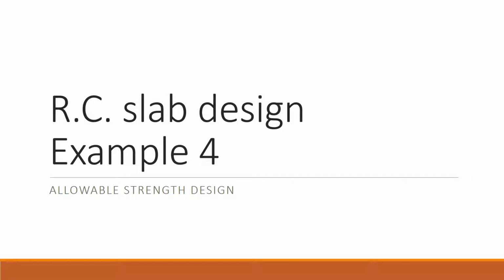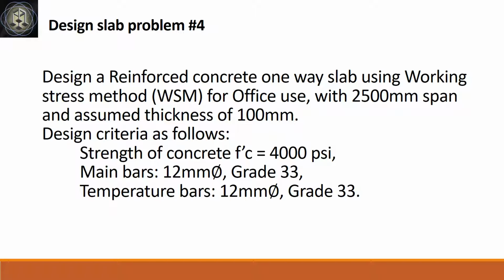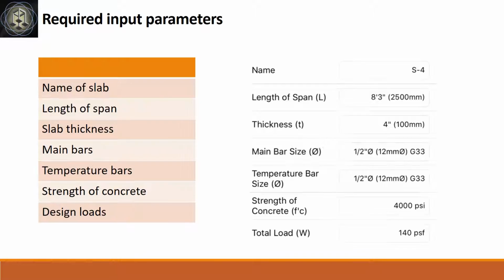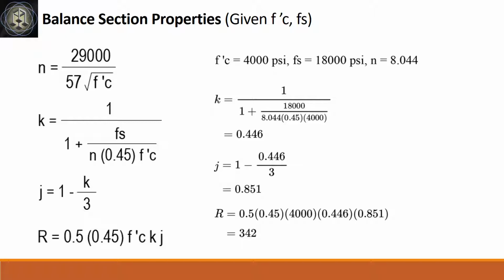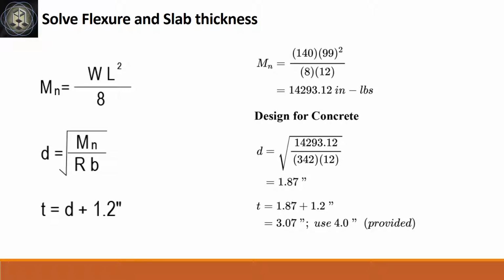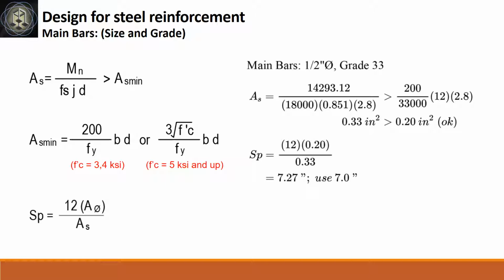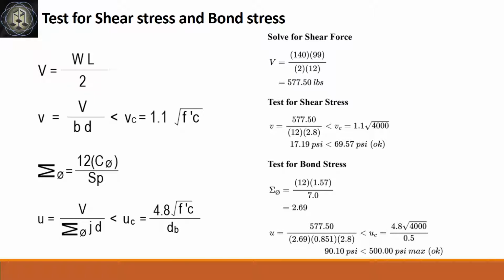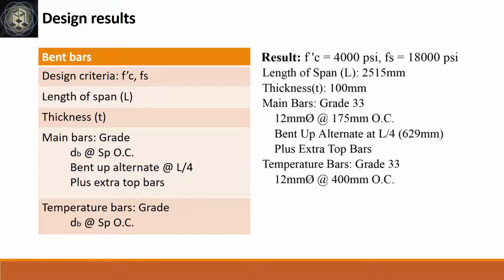Learn Structural Design with iPhone - How to solve One Way Slab Design using Working Stress Method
This video discusses step by step computations of solving reinforced concrete one way slab using working stress method based on eStructural Design Taichi found on the App Store.

Keep building your Structural Design Skill.